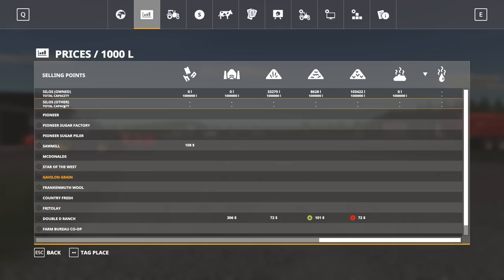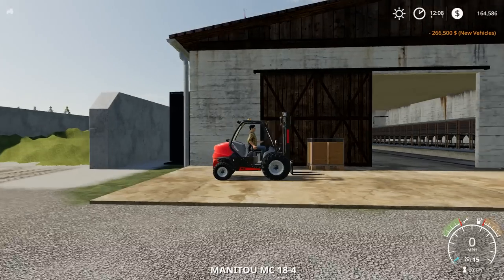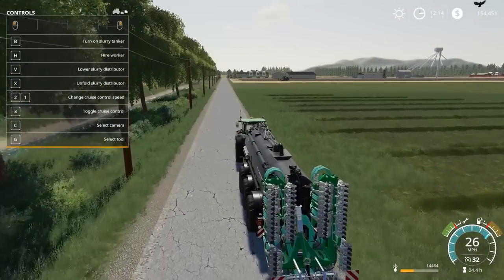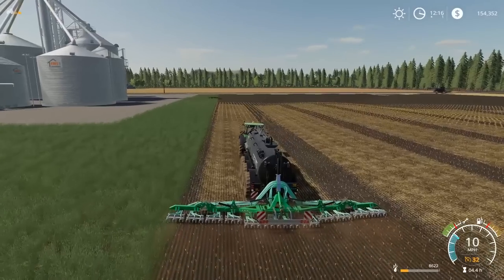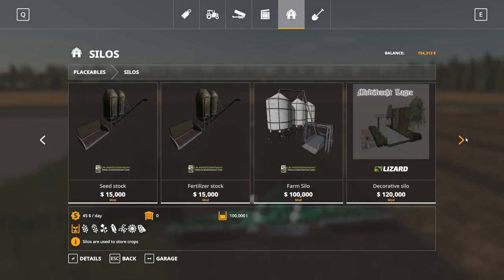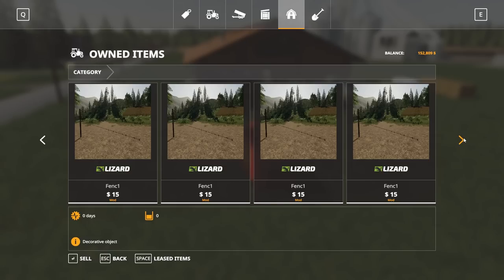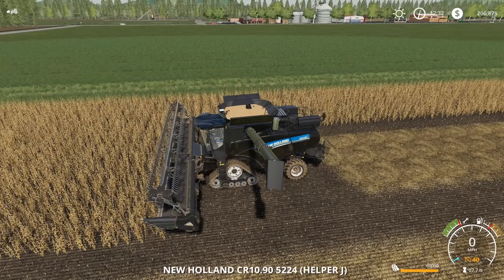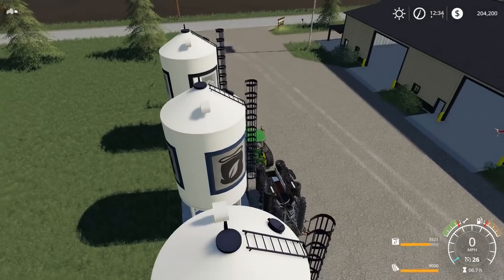RAPTOR SLURRY : BUILDING BARBED WIRE FENCES - Farming Simulator 19 Gameplay - EP 6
Farming Simulator 19 Gameplay!  Today, we check out the Raptor Carbon 42000!  A high capacity Slurry Tank that looks Very Nice and works very nicely, as well!  Then, we start building our barbed wire fencing to separate the farms from the fields.  Then...we have to swap out our Cow Stables...It has to be done!